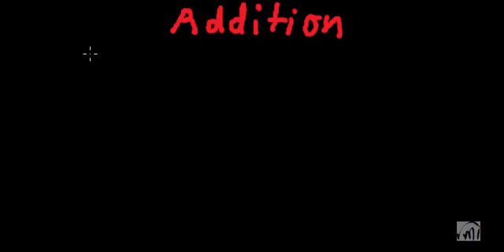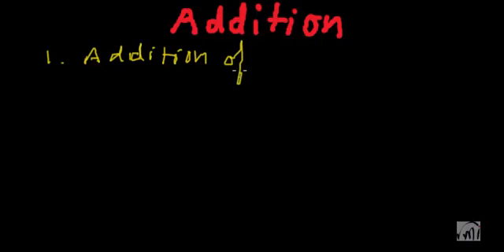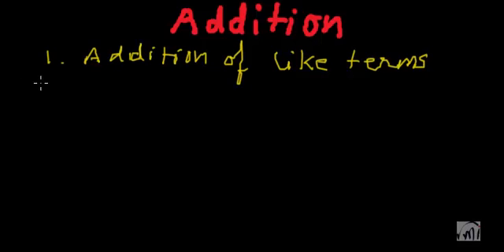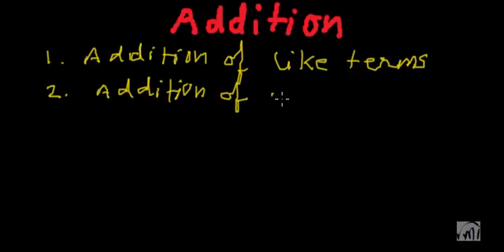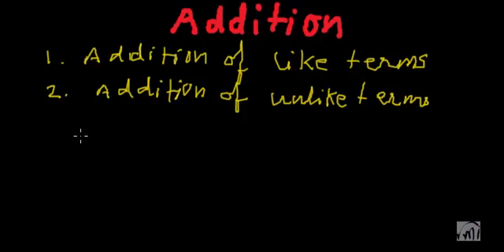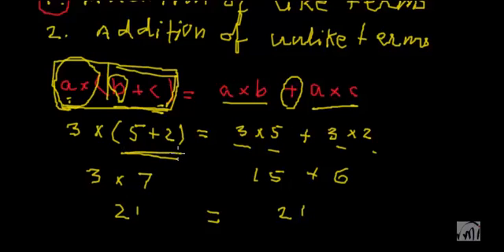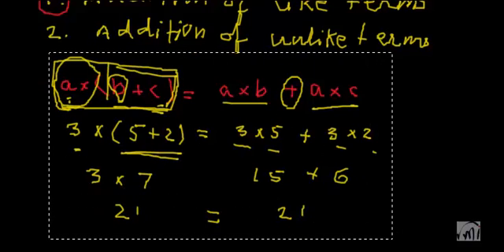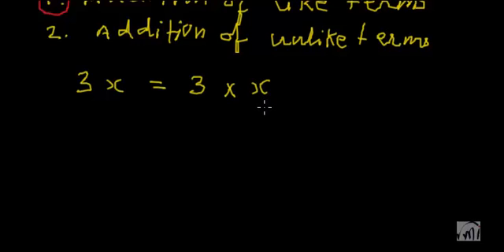Algebra addition - Addition or Sum of like terms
Algebra addition is different from arithmetic addition. The basic principle in algebraic addition is to add the co-efficient of like terms and writing the unlike terms. Simple additions can be performed by just clubbing like terms and writing down the unlike terms.